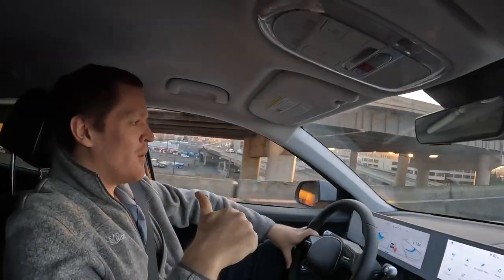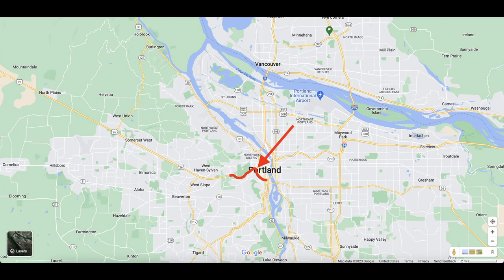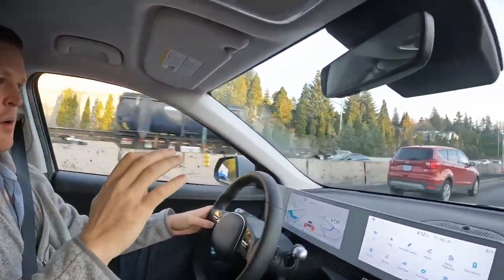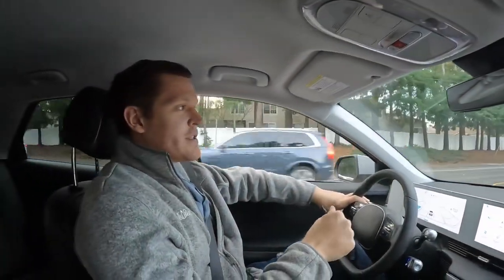Portland's Traffic Is Really That Bad??? [Portland's Busy Freeways VLOG]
Is the traffic in Portland really that bad? Join Addy and I as we drive around during RUSH HOUR to give you a real view of what the traffic is actually like.  We will show you the busiest areas and give you tips and tricks of where to avoid!

Reach out any time, 24/7! I will never stop working for you!

Lucas Holt
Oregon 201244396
Washington 22007152